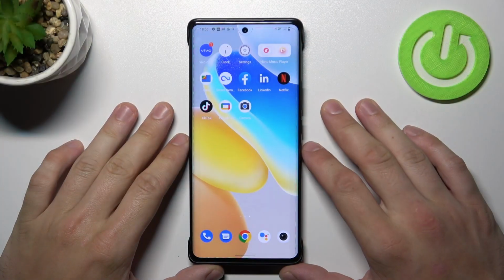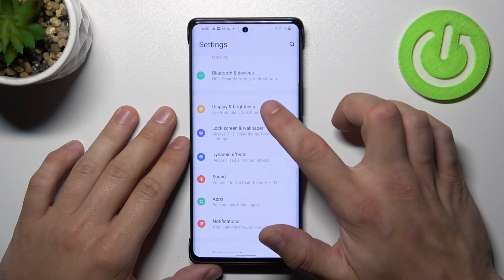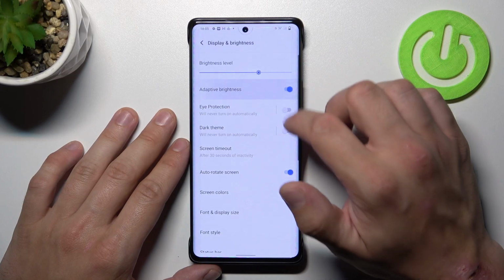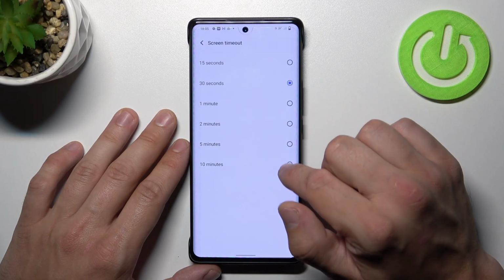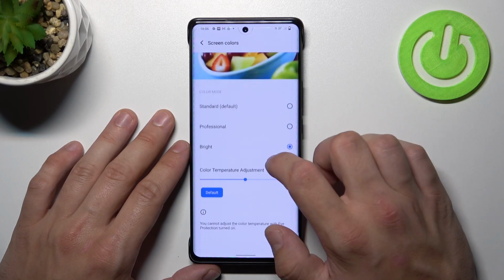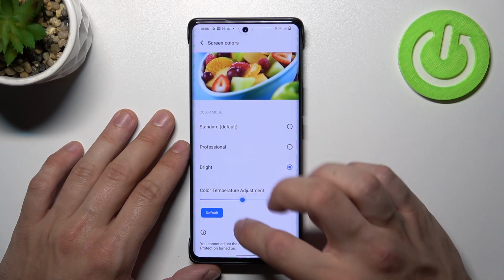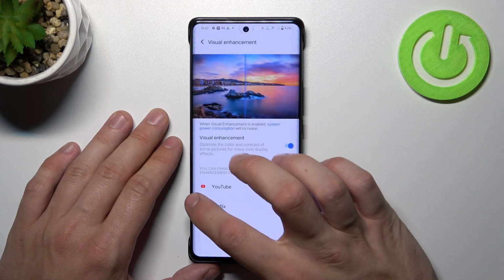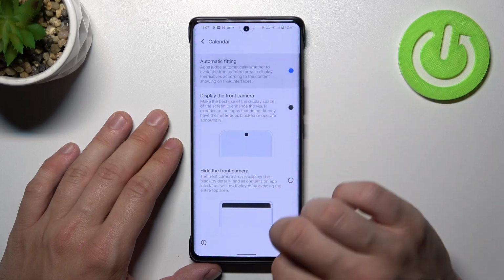How to Find & Manage Display Settings on Vivo X80 Pro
Find out more about managing display settings in Vivo X80 Pro:
Hi, viewers. Today, we are going to demonstrate how to find and manage display settings in your Vivo X80 Pro. Our expert will walk you through the display menu so that you can adjust all the settings. Enjoy the video and configure your screen settings! If you want to know more about your Vivo X80 Pro, visit our YouTube channel.

How to find display settings on Vivo X80 Pro? How to manage display settings on Vivo X80 Pro? How to access the display menu in Vivo X80 Pro? How to adjust display features in Vivo X80 Pro?